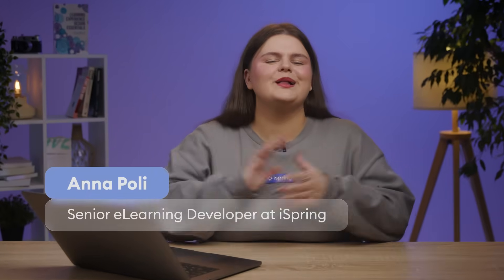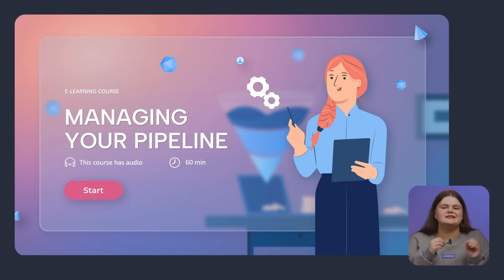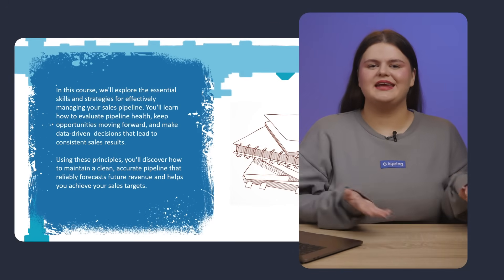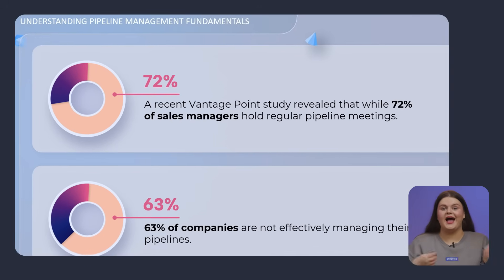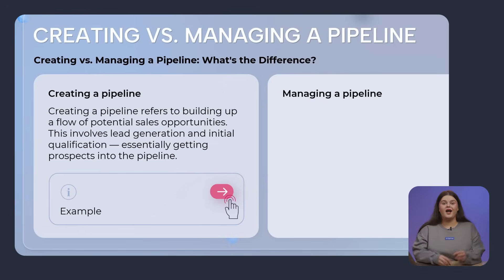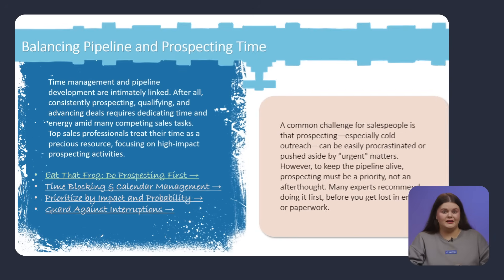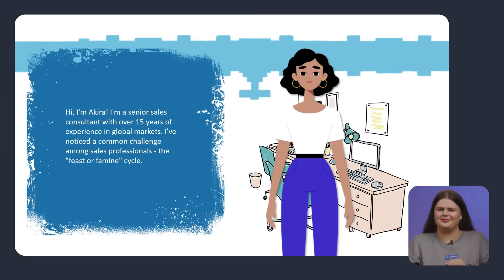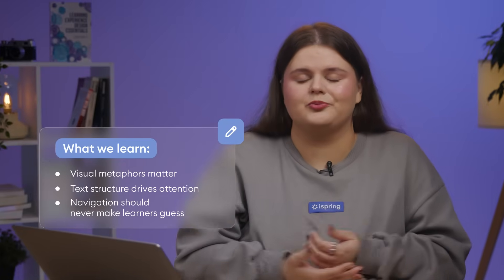Fixing a Boring Course in 8 Minutes: eLearning Crash Test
If you want to practice redesigning courses yourself, try iSpring Suite AI with a free 14-day trial.

For more inspiration, check out our article "Online Course Design for eLearning – 6 Graphic Design Principles"

Want to see how professional instructional designers transform a weak, confusing online course into a clean, engaging, learner-friendly experience?
In this eLearning Crash Test, Senior eLearning Developer Anna Poli breaks down an actual “before and after” course makeover and shows how small design fixes can dramatically improve clarity, navigation, engagement, and learning outcomes.

We've compiled the 15 most common visual design mistakes that instructional designers and eLearning developers make in online course design. Explore real-life examples of each issue and equip yourself with tips on how to avoid and fix them, thereby enhancing the visual appeal and effectiveness of your courses.

In this video, you will learn:
• How to choose the right visual metaphors for your course.
• What the Proximity Principle is and why it improves readability.
• How to structure text to avoid cognitive overload.
• Why learners skip dense slides (and how to fix them).
• How to redesign slides using clean layouts, visuals, and interactions.
• How to use iSpring Suite AI to create interactive, user-friendly experiences.

You’ll see 6 slides that originally failed because of confusing visuals, incorrect metaphors, walls of text, inconsistent fonts, poor navigation, and distracting backgrounds — and how Anna redesigned each one step by step.

More eLearning crash tests, redesigns, and instructional design tips are coming soon.